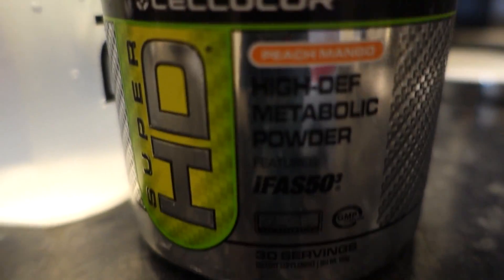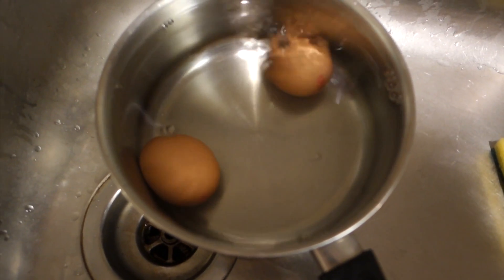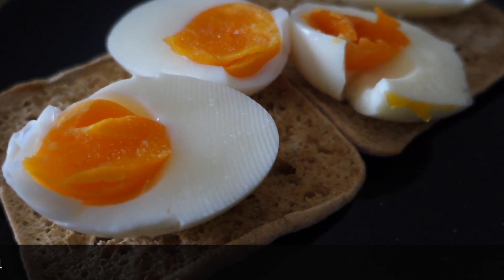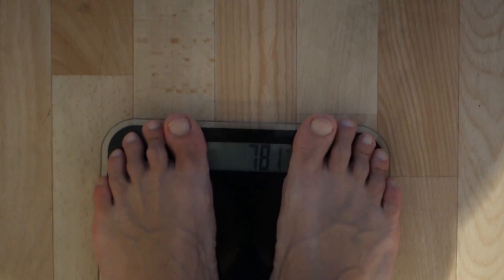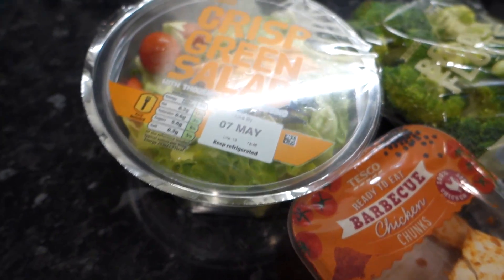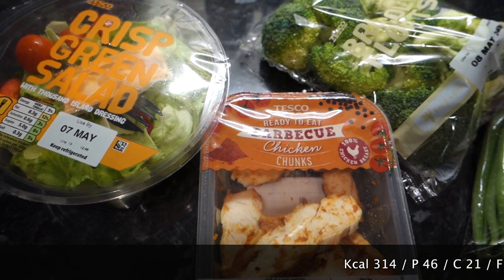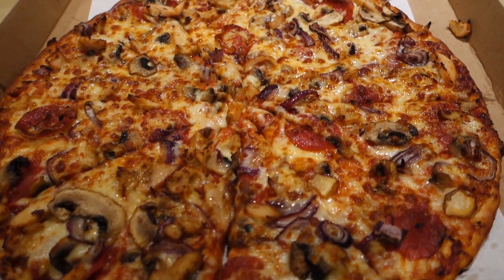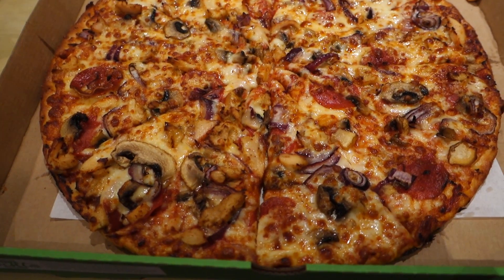IIFYM - DAY 9 FULL DAY OF EATING